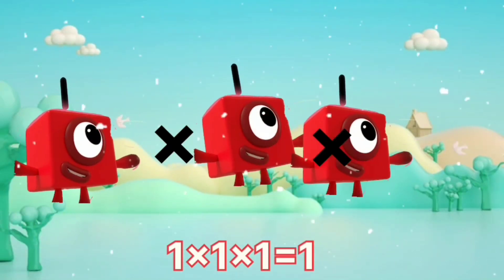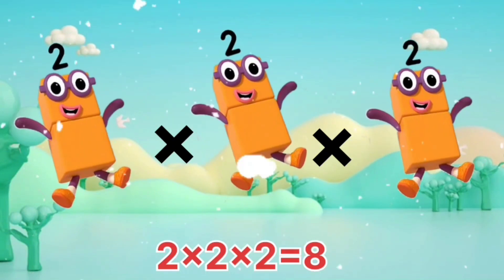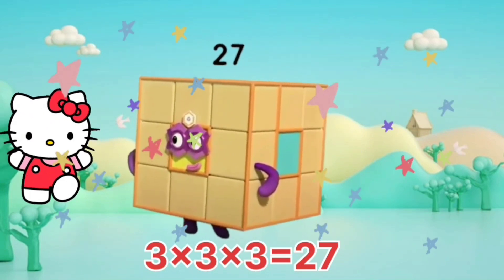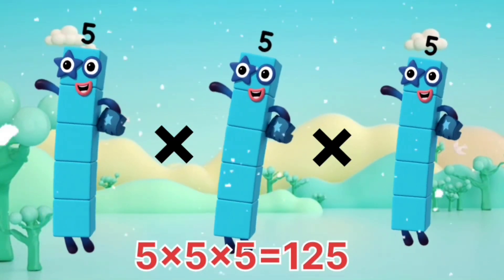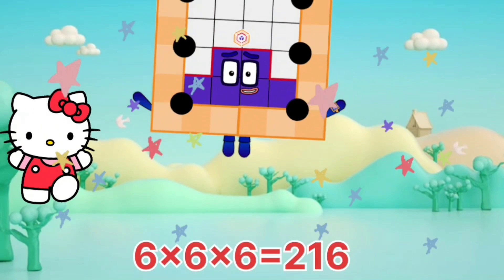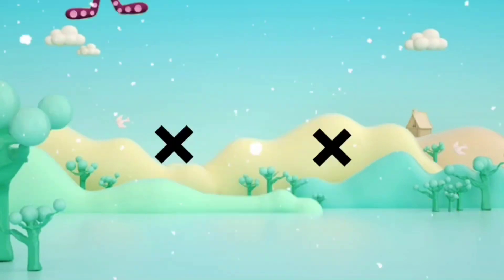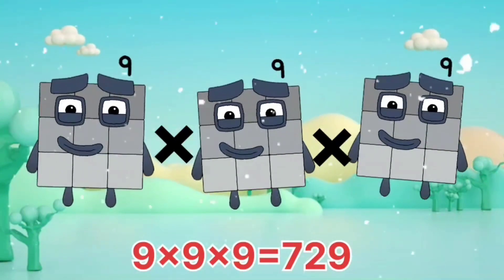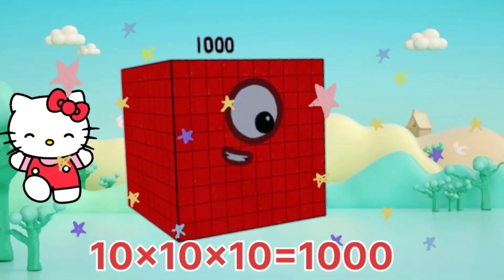Unlock Numberblocks triple Same Multiplication | Learn To Count Mathsforkids@Learningcity786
it's maths just for kids ..you are welcome to learning city 786  numberblocks are fun to read count and learn..